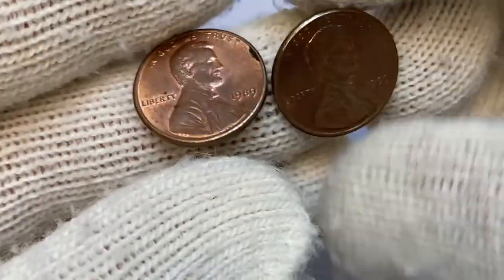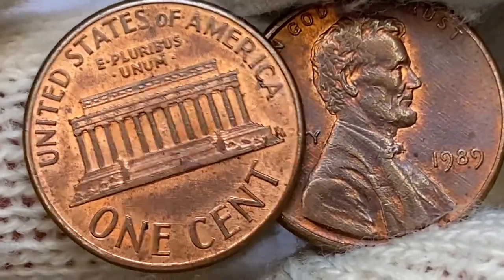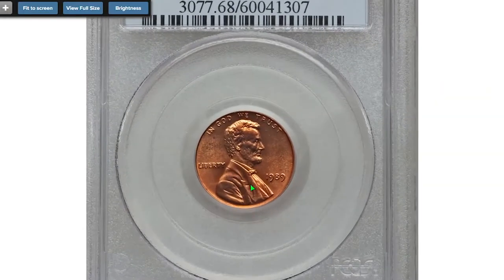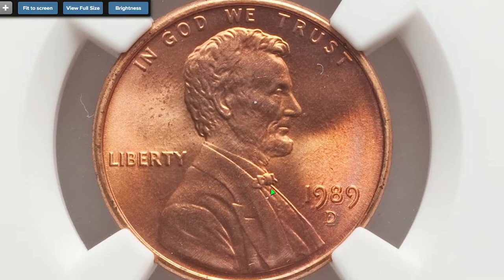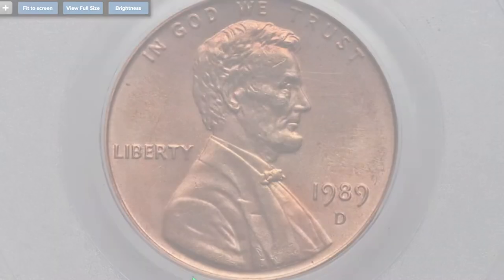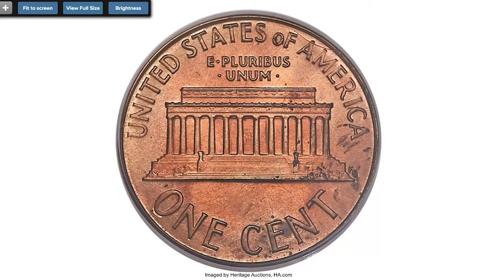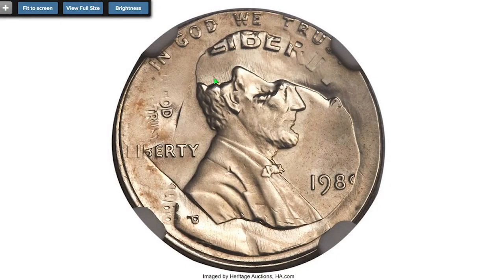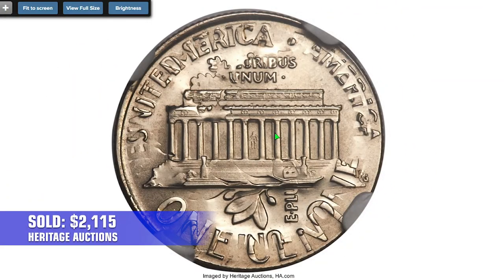Are your 1989 pennies worth a fortune? Find out now!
In this video, we're going to take a look at the most expensive 1989 pennies. These coins are some of the most valuable and rare coins that you'll find, and they're worth a lot of money!

If you're interested in coins, or collecting them, then this video is for you. We'll take a look at the most expensive 1989 pennies and explain why they're so valuable. From commemorative coins to rare mints, this is a video you don't want to miss!